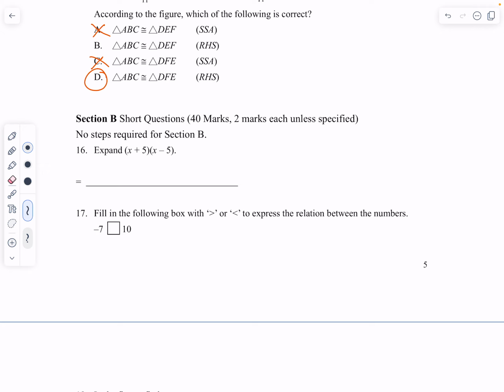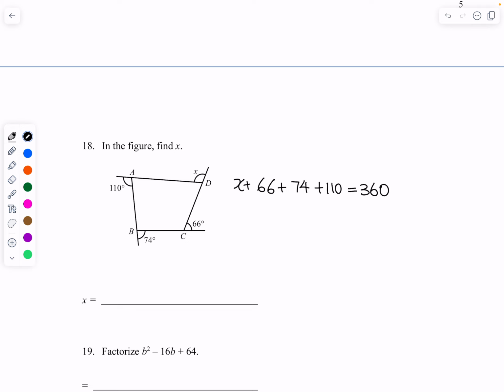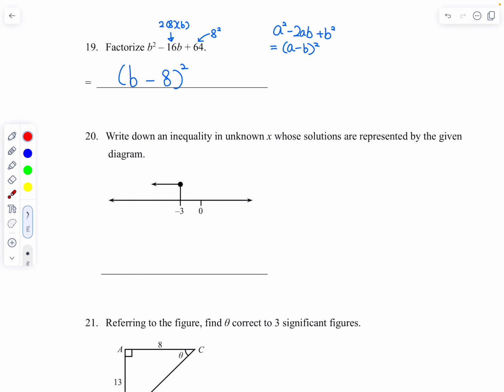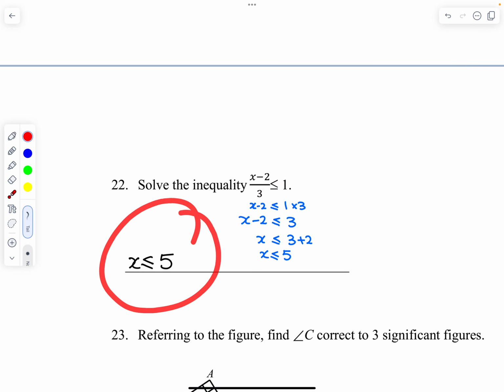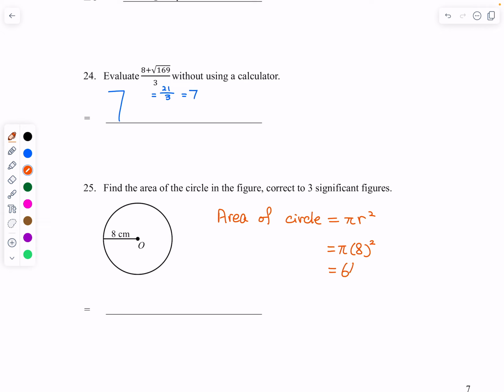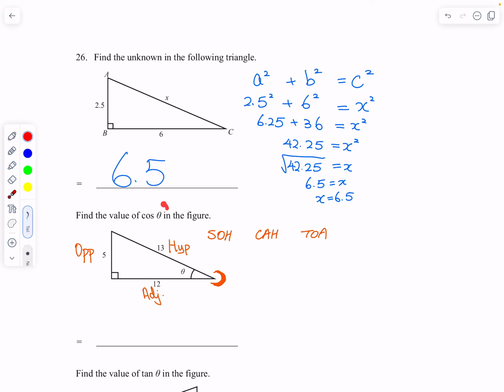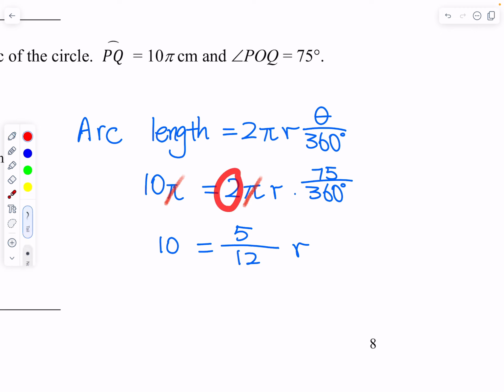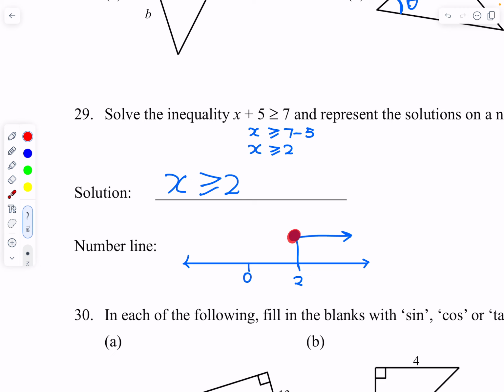24 25 F2 finals revision part 3